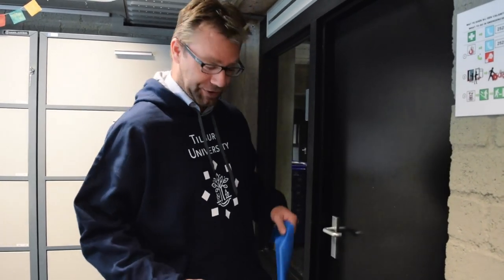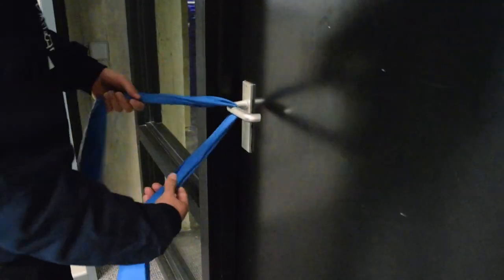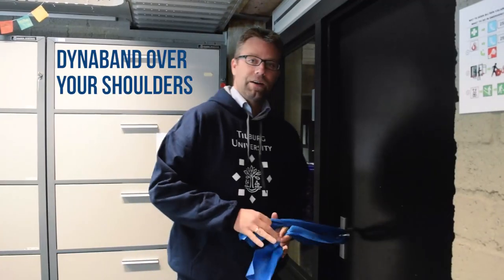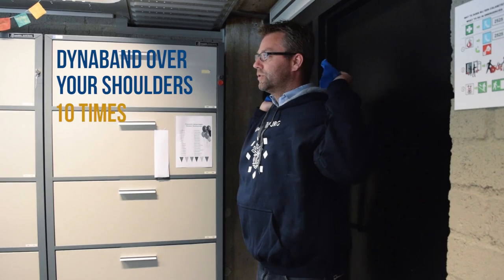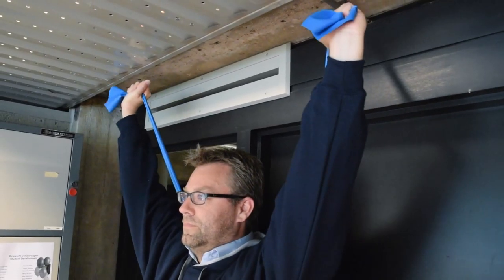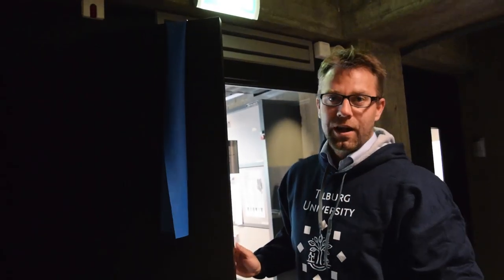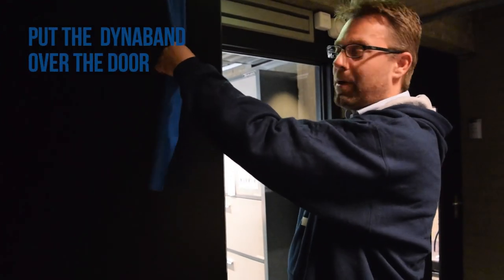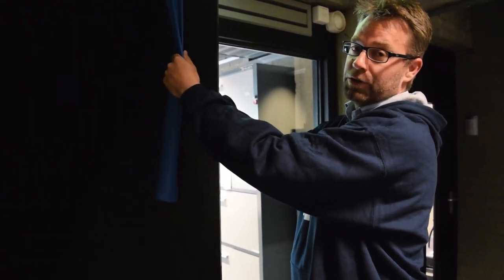Fit-at- Work november 2017 Tilburg University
Fit-at-Work november 2017, oefeningen dynaband medewerkers